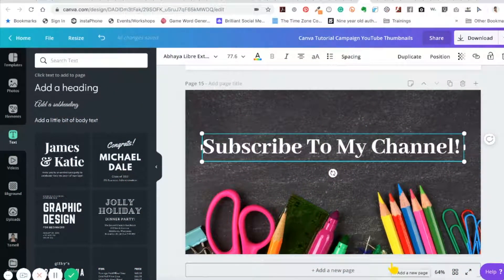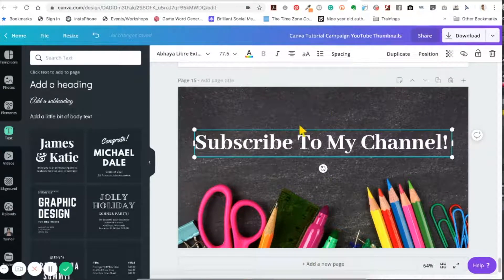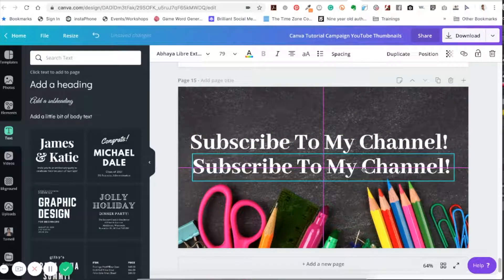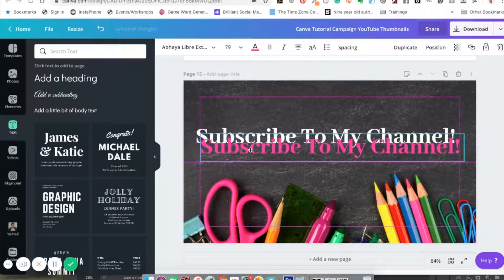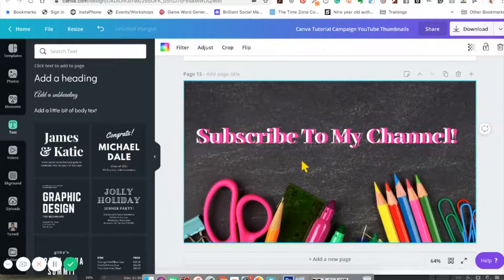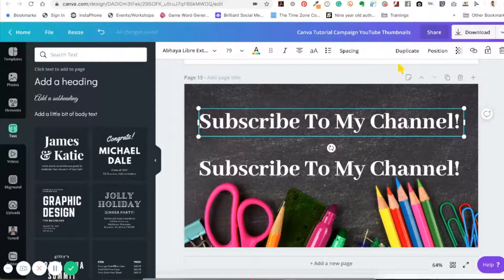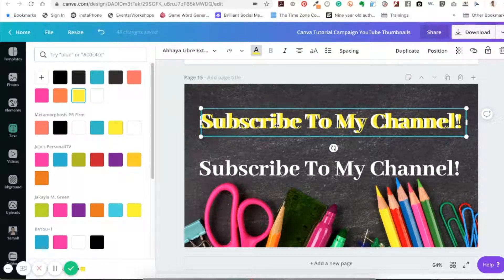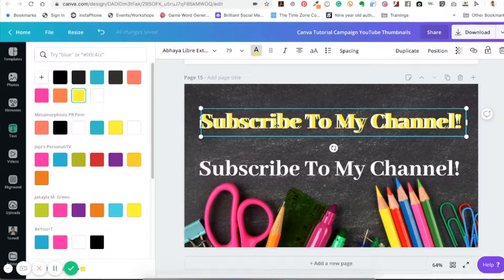Canva Tips & Tricks: Add A Drop Shadow To Your Text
In this Canva tutorial, you'll learn how to create an account and a brief overview of the Canva dashboard.

About this video:

In this Canva Tutorial 2019, Digital Marketing Strategist, Tamell Green shows you how to safely create a Canva account and how to use the Canva dashboard.